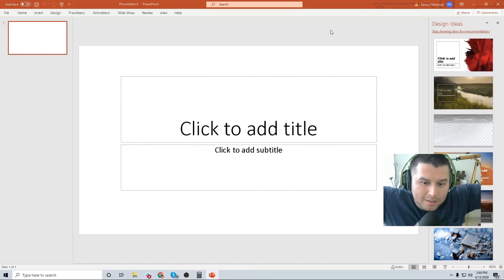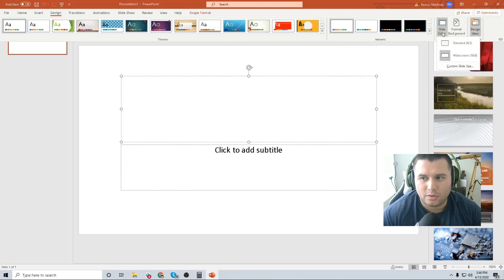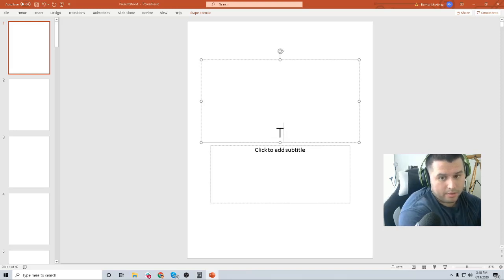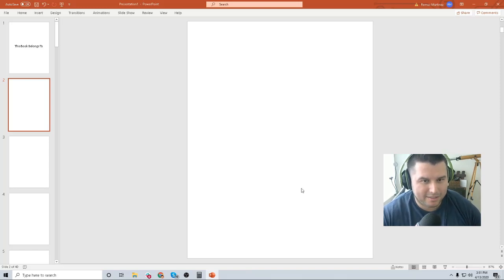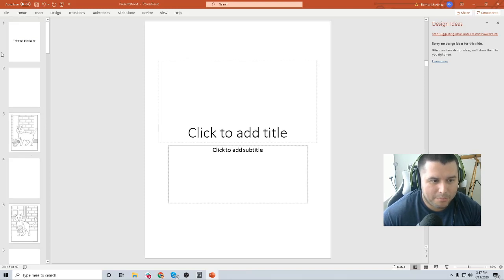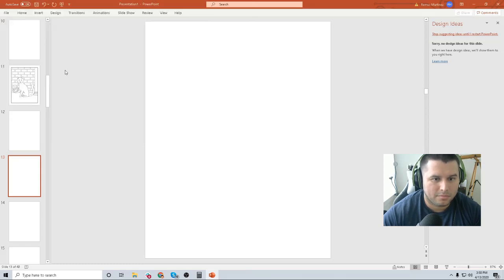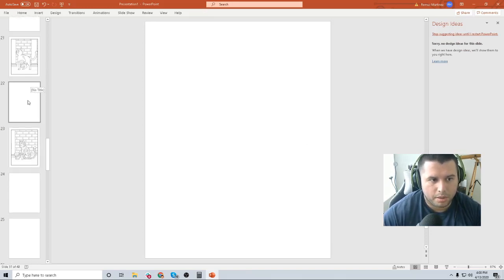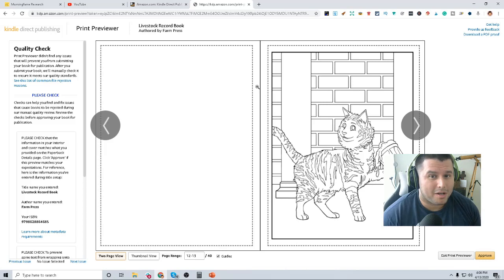How To Make A Coloring Book For Kdp - (Using PowerPoint)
This how you would make a coloring book using Powerpoint. It's really easy to understand how to do it. You need a custom line drawing or if you do your own art this a perfect way to make money with coloring books.  Kindle Direct Publishing is a perfect place to start with Coloring books.

Some artists out there don't know how to monetize their artwork. I break it down step by step for you.

kdp coloring book are easy to make once you get the process down. Thats your main goal  to figure out the process and then put a system in place. Then get to work

This is a process to do when creating a coloring book kdp so you need to make sure you have every single step correct or you will run into errors.

kdp coloring books are my favorite books to create. If you have any questions about Amazon KDP coloring book publishing let me know.